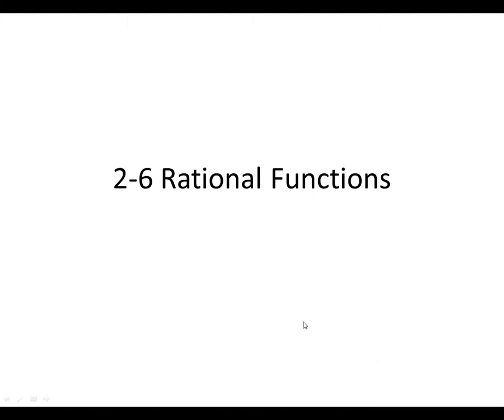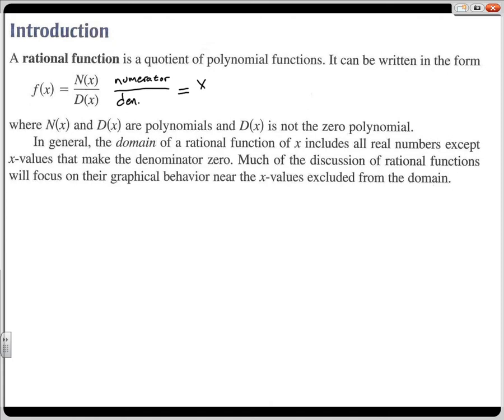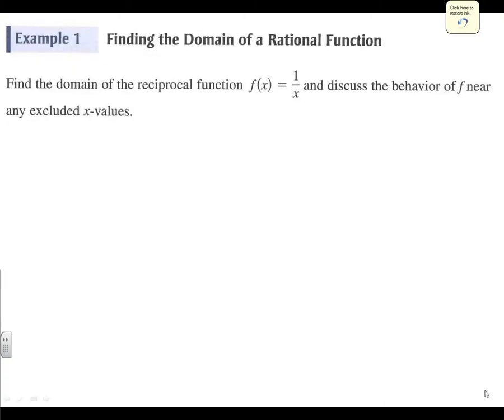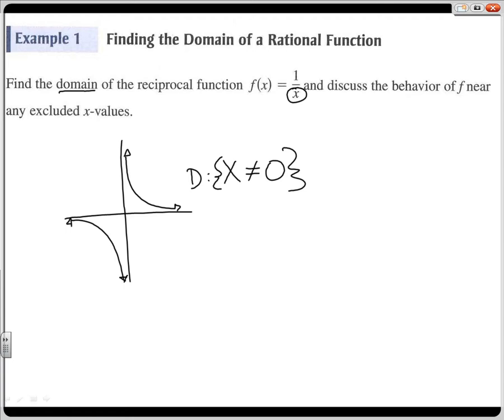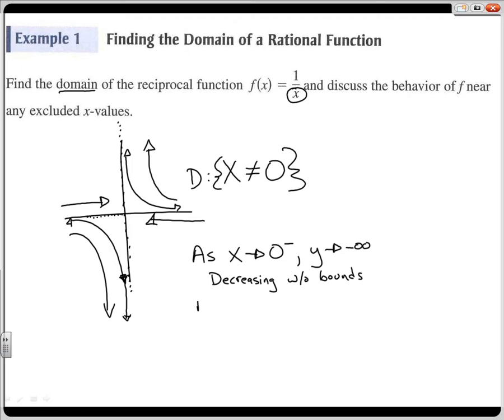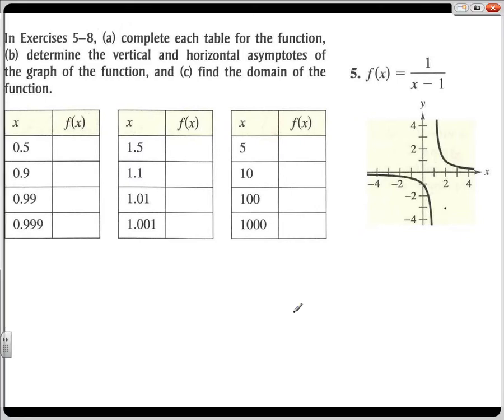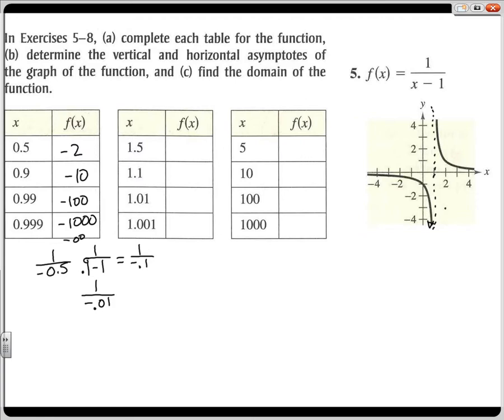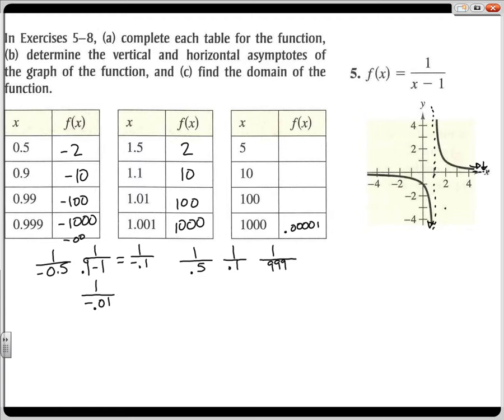Precalc 2 6 1